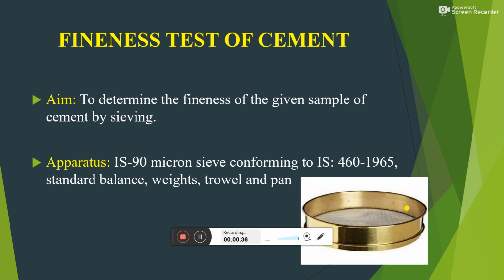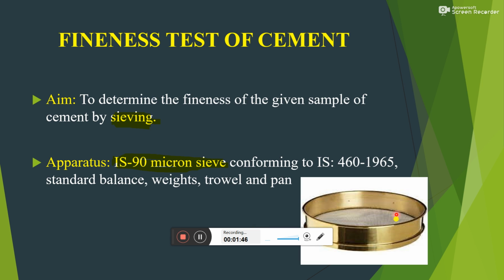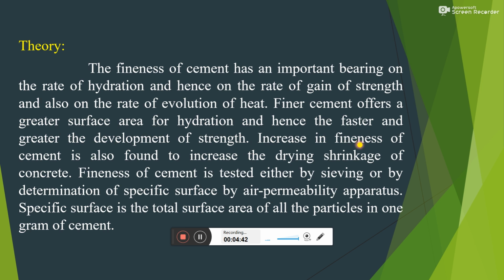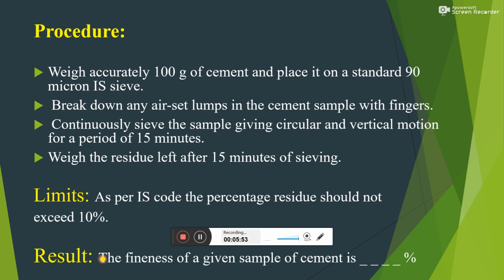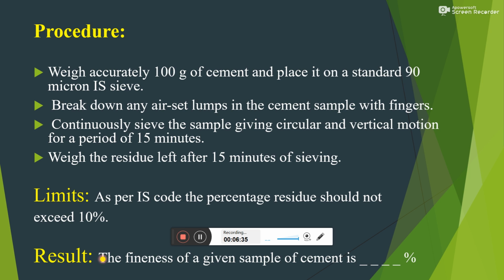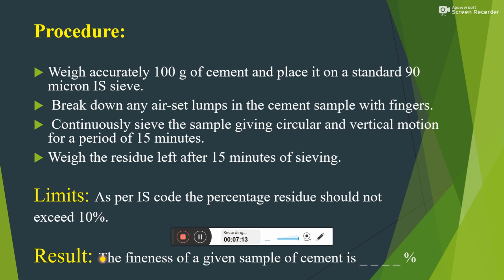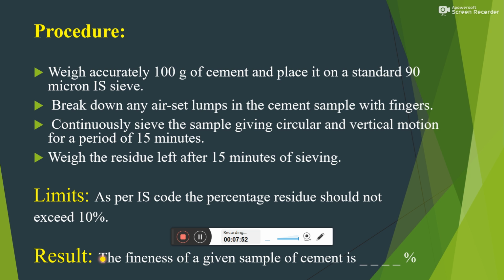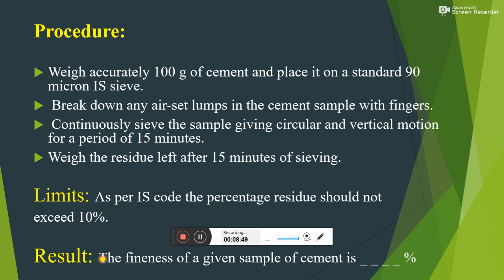Fineness test of cement || Test on cement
Hi everyone

In this video, I would like to explain how to determine the fineness test of cement.